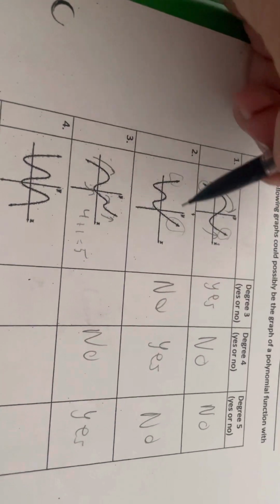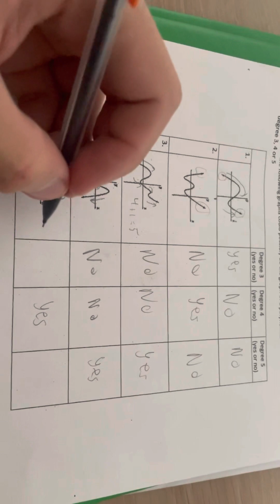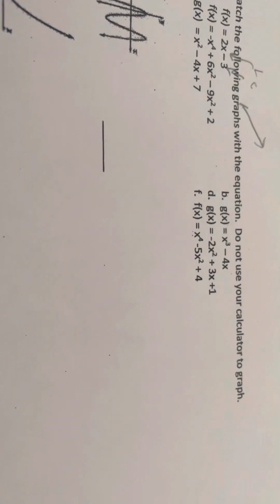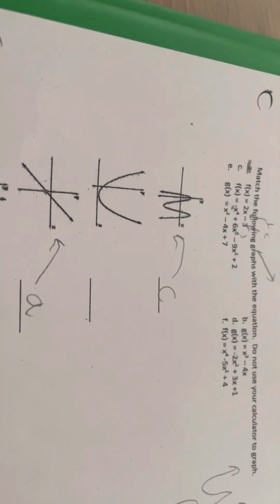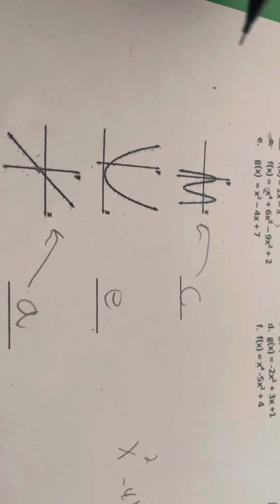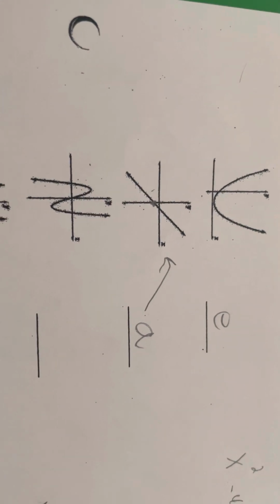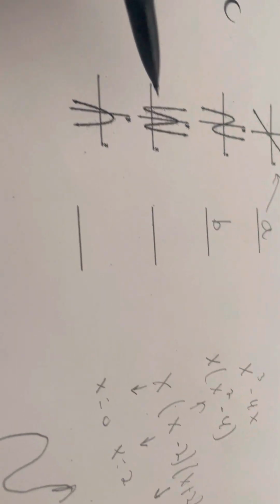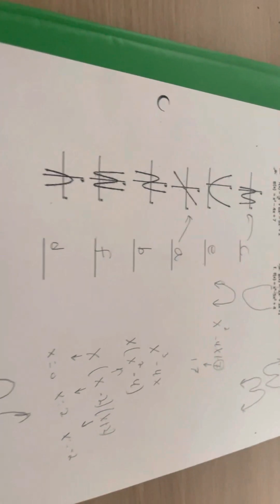Polynomial graphs and matching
Hey everyone, Mr. Zamora here.
In this video I am going over a polynomial graph and matching worksheet. Each example provided is beneficial to algebra 2/ trigonometry students. There are explanations for each question as well.